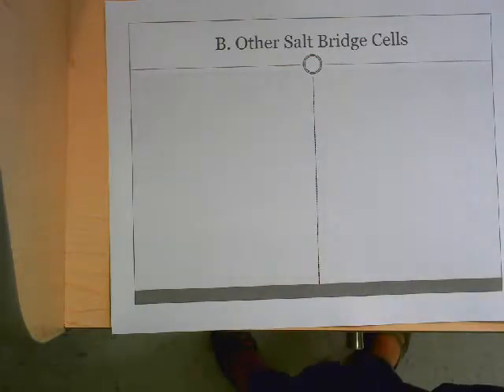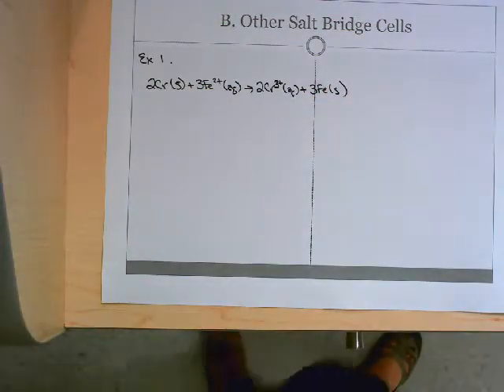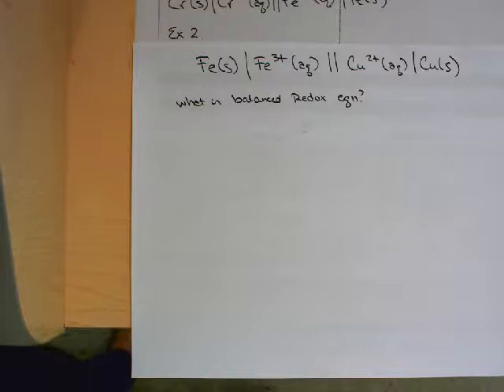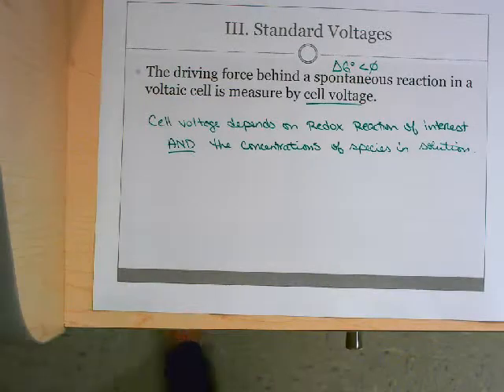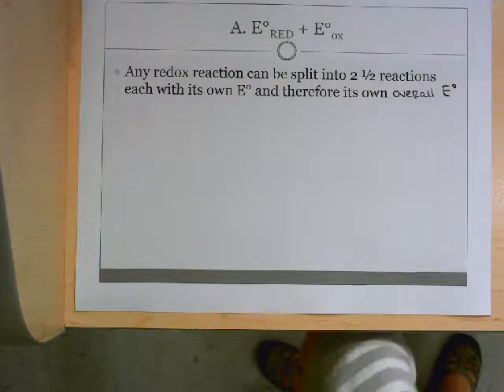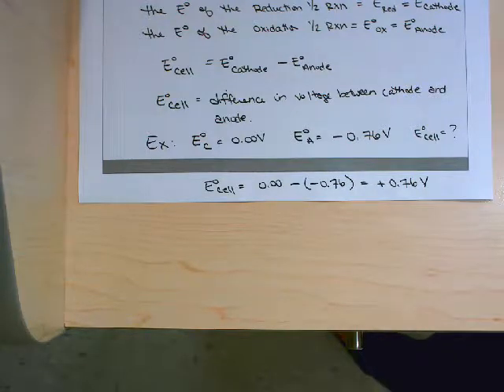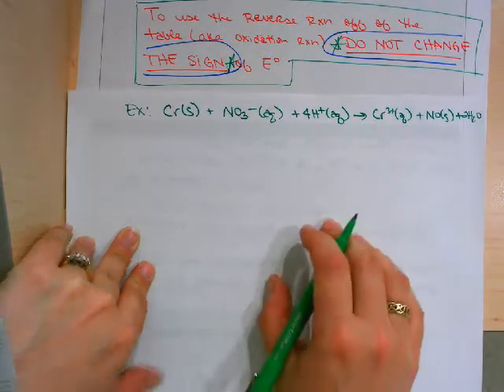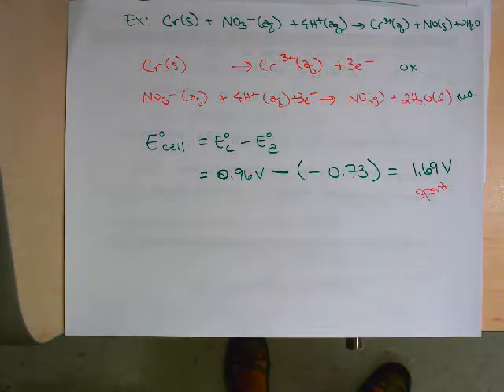CHM 109 April 10 2015